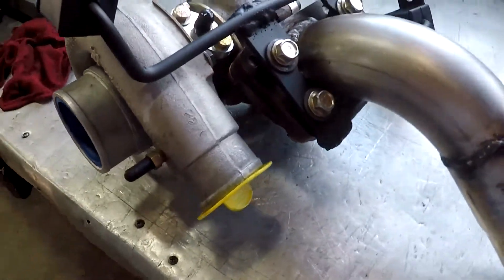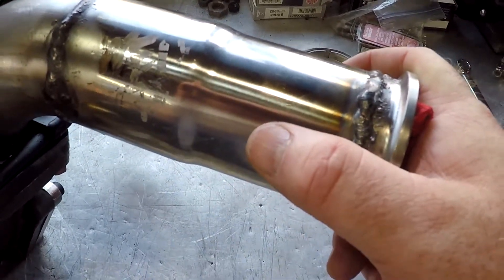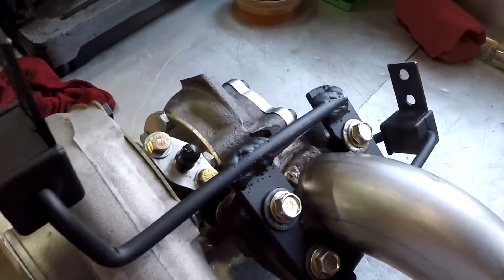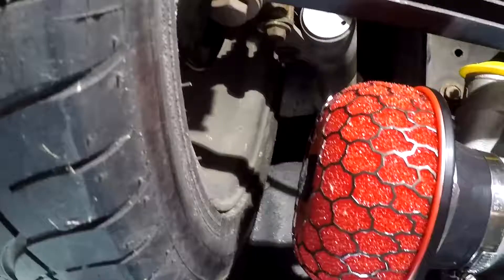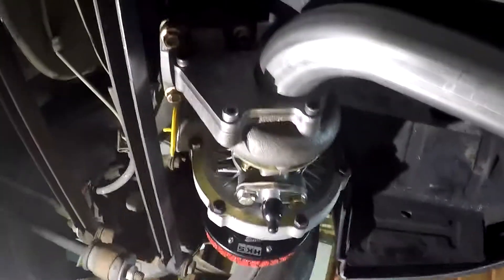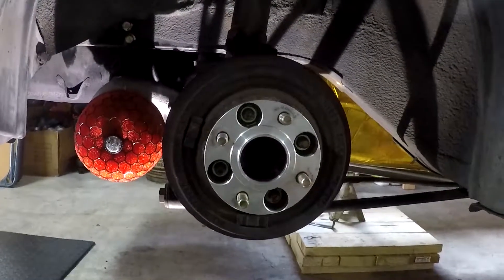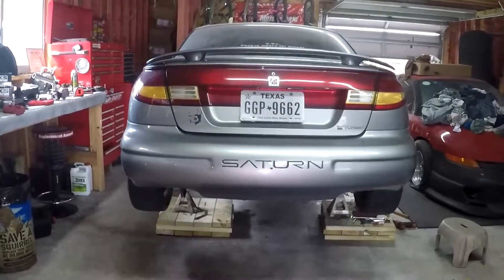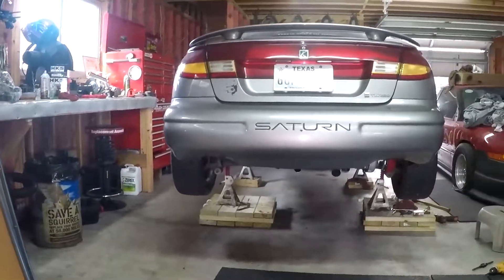SATURN S-SERIES REAR MOUNT TURBO UPDATE TURBO IS HUNG!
Got the turbo hung as needed. Now I can run piping dependably from the turbo and to it. Next up going to get the waste gate piped in. It will come off the 'down pipe' and curve down back towards the rear of the car. Should start to progress nicely now as the hanging part was the worst!